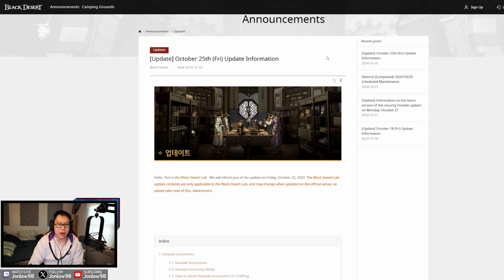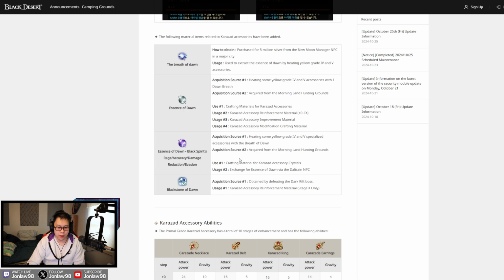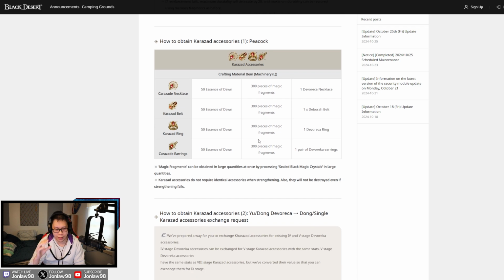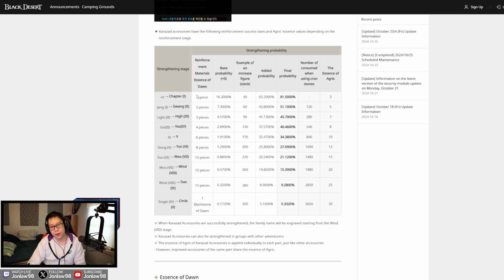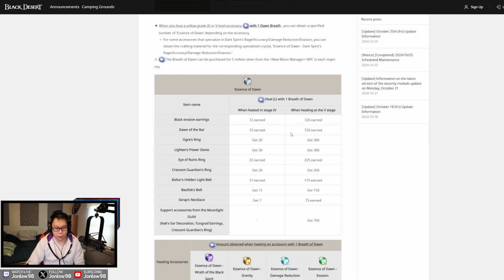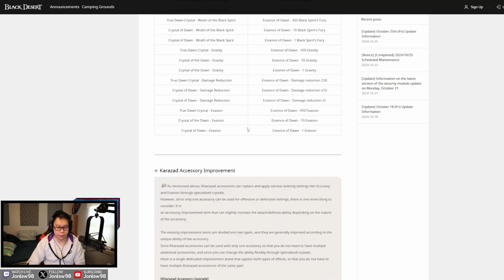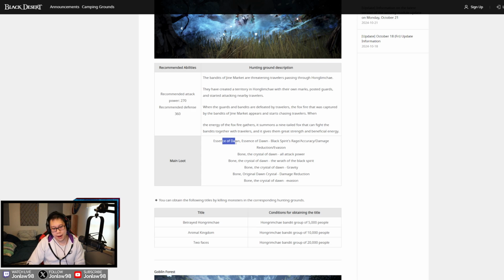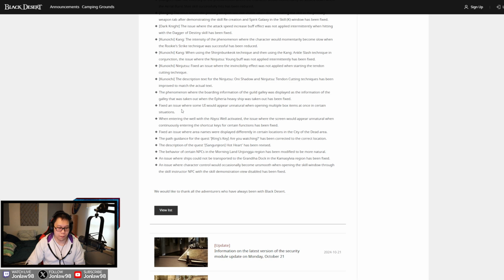Everything You Need to know about Karazad Accessories | Black Desert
Everything You Need to know about Karazad Accessories & Global Lab Notes Review for October 25th 2024 | Black Desert

*TIMESTAMPS*
0:00 - Intro & Table of Contents
1:37 - Karazad Accessory Information
2:30 - Dawn Materials
4:30 - Accessory stats 0-10 (Base-DEC)
7:32 - How to obtain Karazad Accessories
9:05 - Convert Deboreka Accessories to Karazad
11:10 - Karazad Enhancement Rates
14:40 - Essence of Dawn
16:13 - Dawn Crystals
18:54 - Accessory cup changes
20:05 - Accessories tl;dr Review & Conclusion
21:00 - Upcoming Events
22:10 - NEW Morning Light grind spots
23:50 - QoL changes & bug fixes
27:30 - Overall conclusion & thanks for watching!